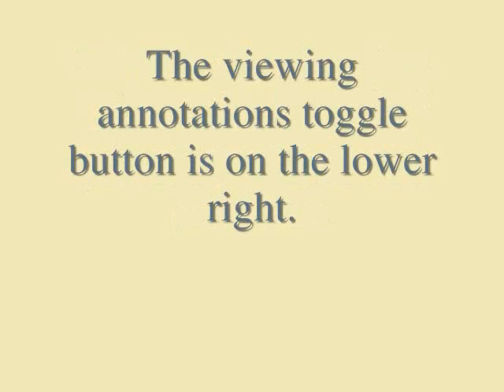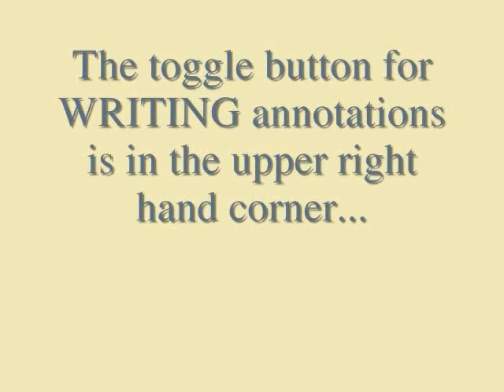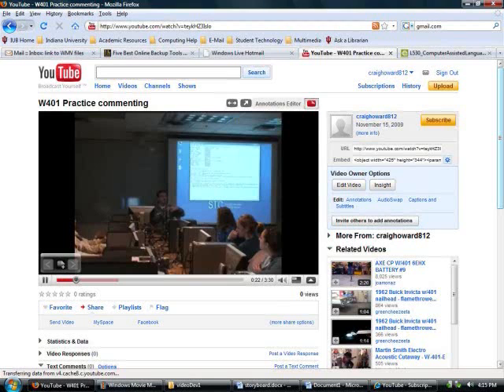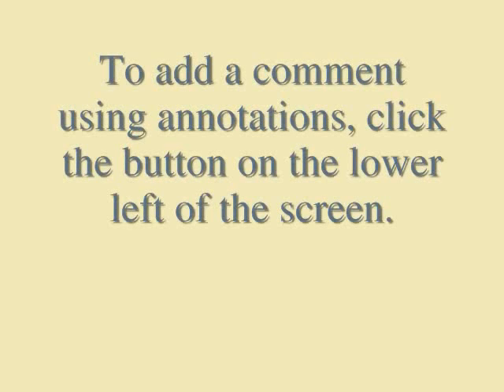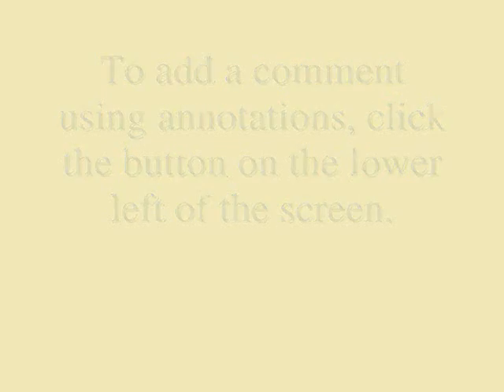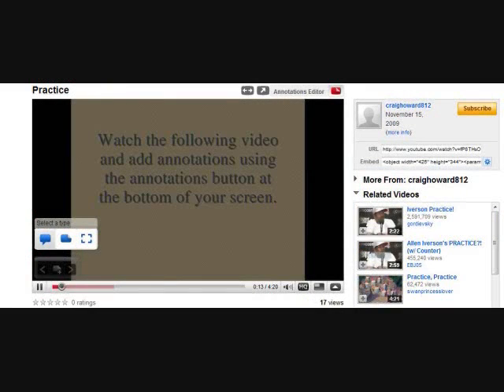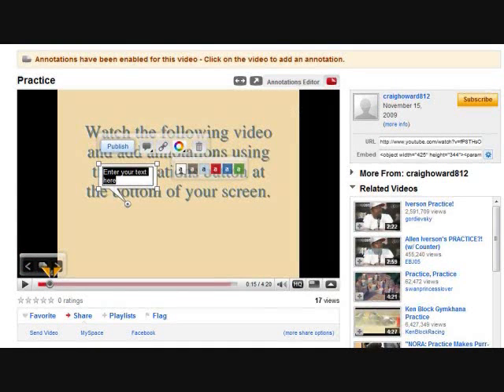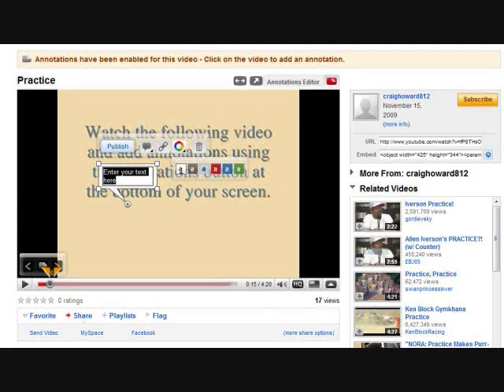B3 video approach to online discussion